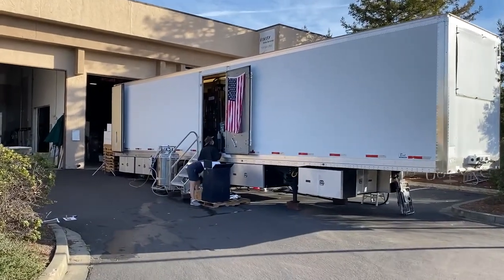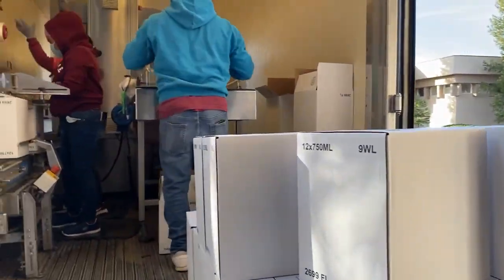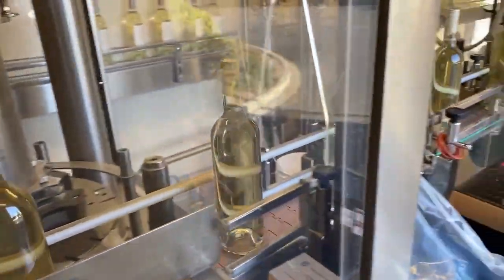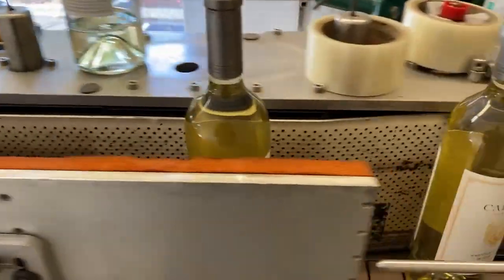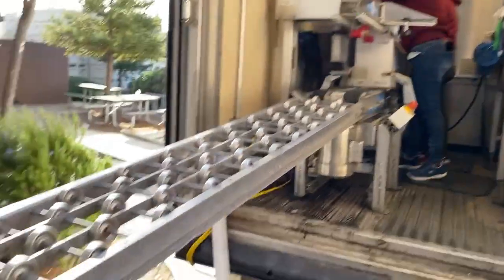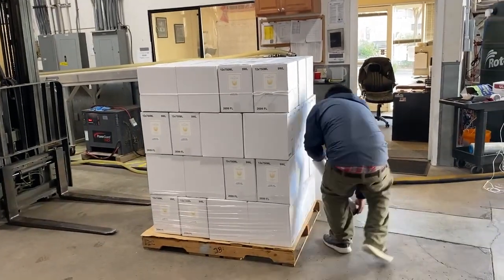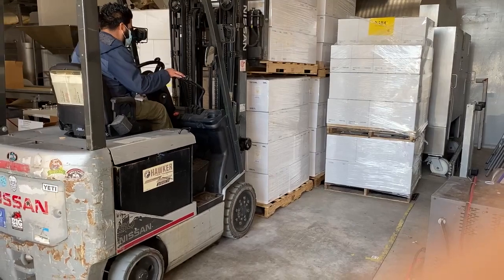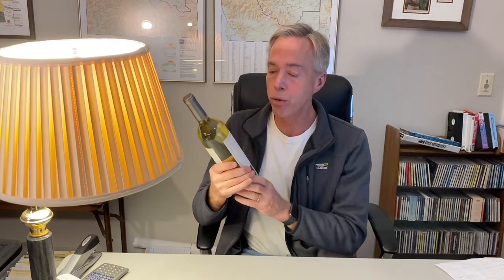Mobile bottling of the Calluna Estate Blanc - Inside Calluna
Join winemaker David Jeffrey as he leads the bottling of the Calluna Estate Blanc. He highlights the use of mobile bottling lines and describes their advantages for modern wineries.